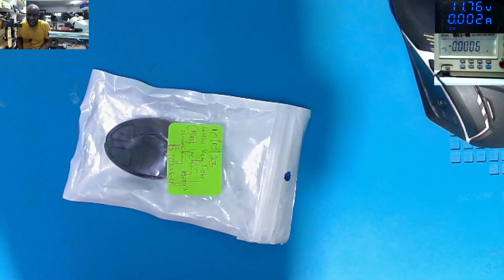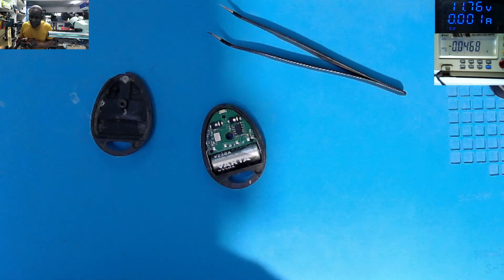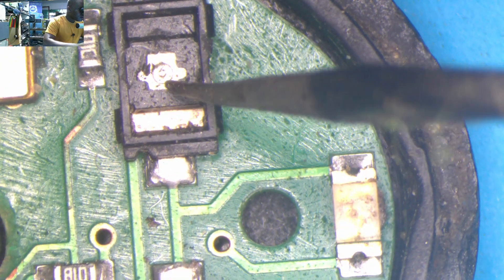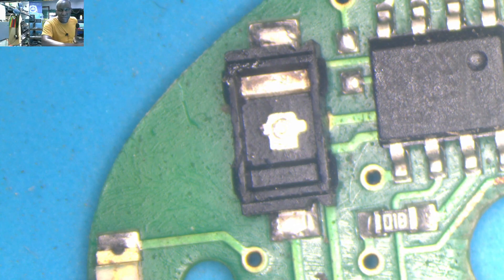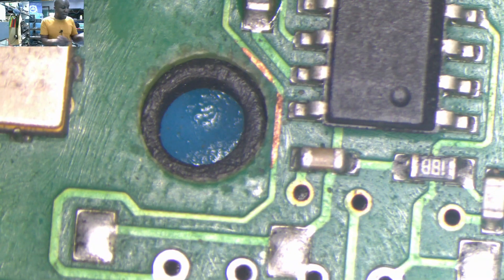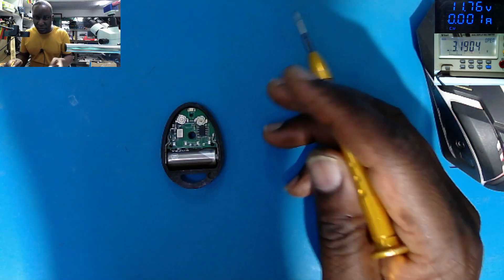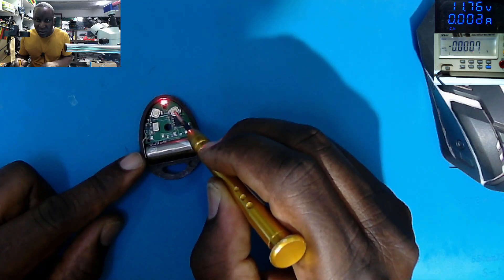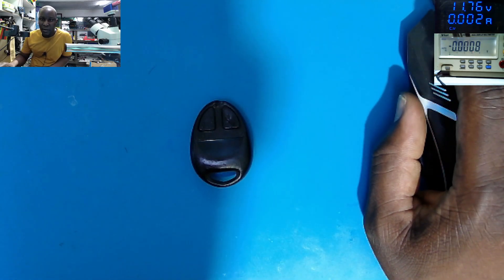Isuzu Car Key FOB Remote Control Board Repair---Locking System Just Failed!!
Isuzu Key FOB Repair.

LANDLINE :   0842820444